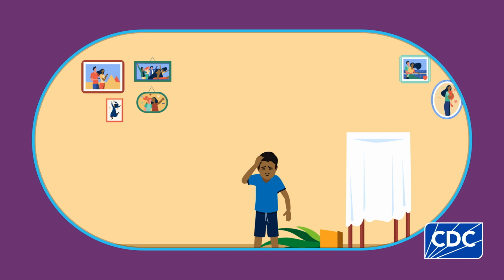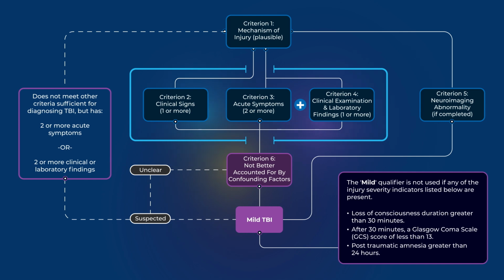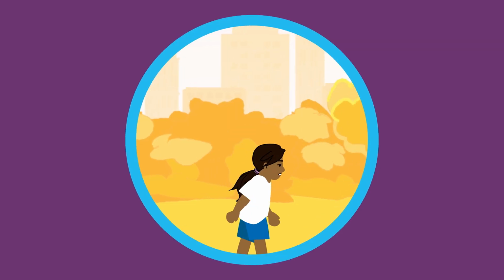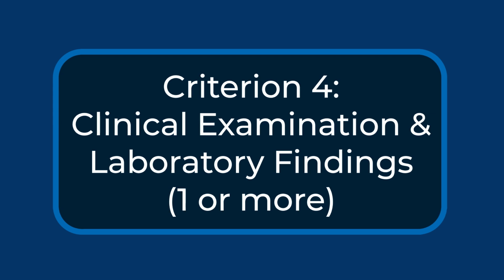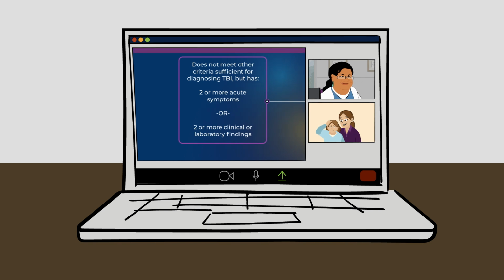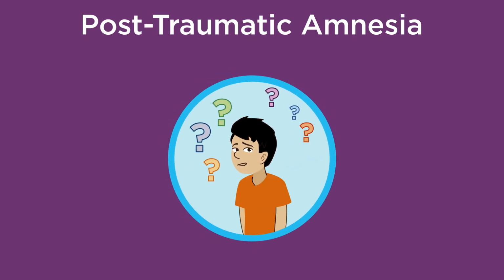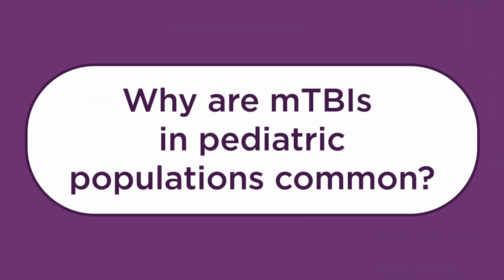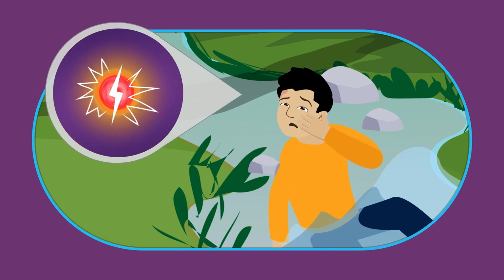HEADS UP: Diagnostic Criteria for Mild TBI – Audio Description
This video, a part of the HEADS UP to Healthcare Providers training, provides an overview of mild traumatic brain injury (mTBI) in children. The overview includes current diagnostic criteria, why mTBIs are common in pediatric populations, and their potential effects on development.